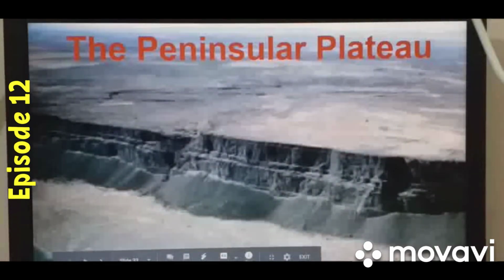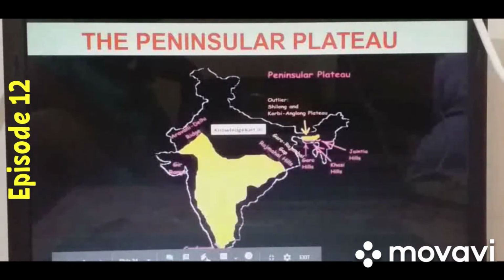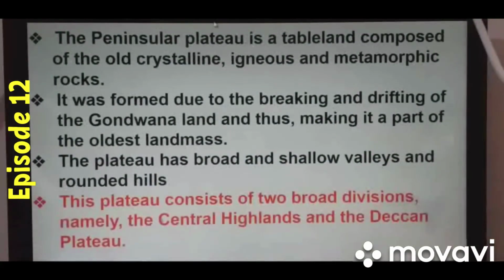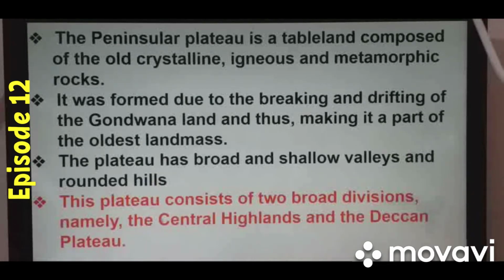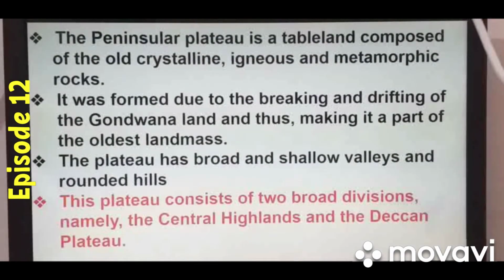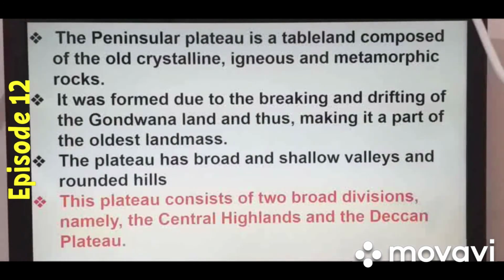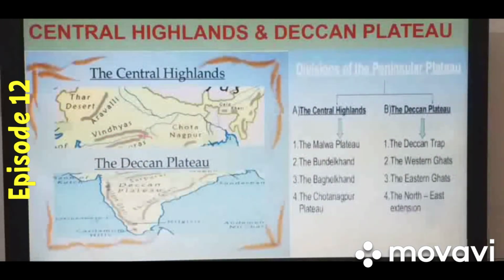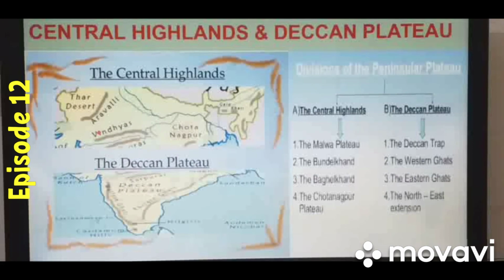PHYSICAL FEATURES OF INDIA V 12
My all videos are related to social science for classes 9th and 10th.The source of information given in my videos is based on NCERT BOOKS.